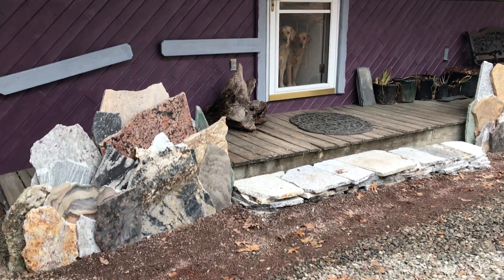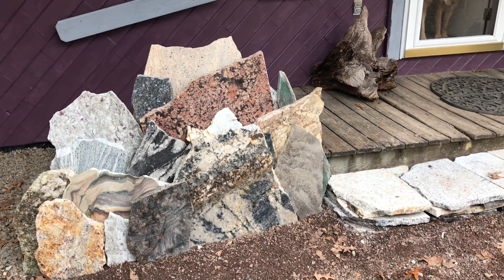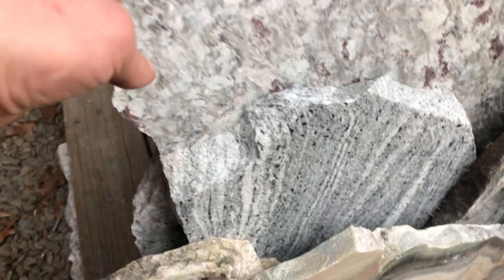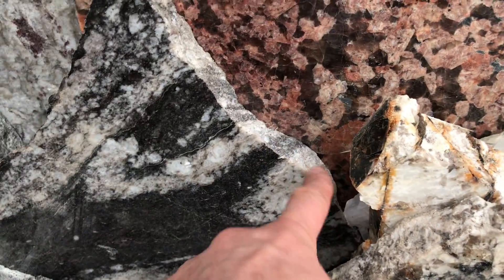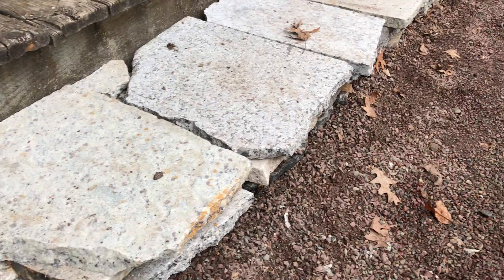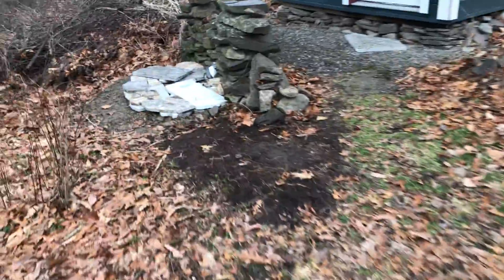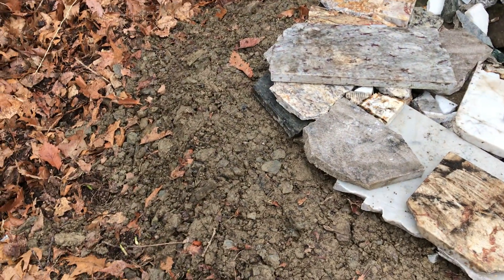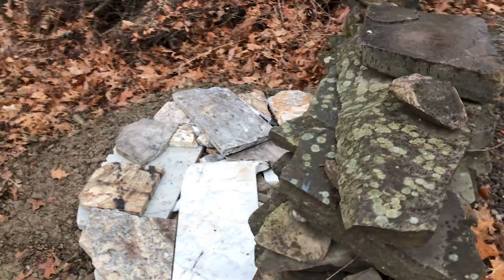Granite Steps & Decor Railing ... Zehr Escape, Athens PA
Using salvaged granite pieces for various projects.